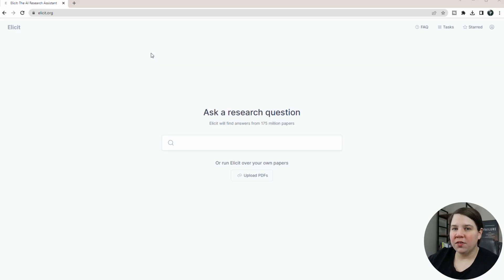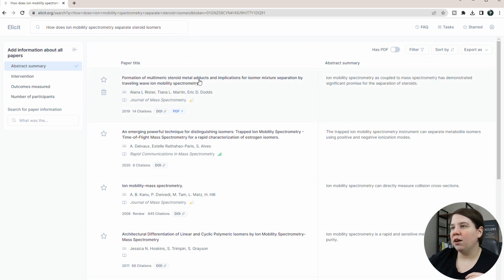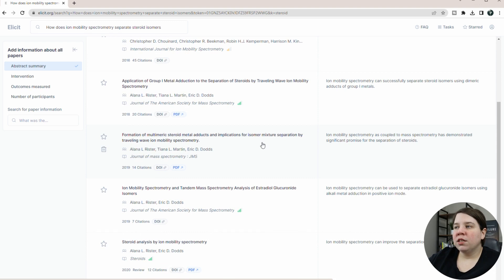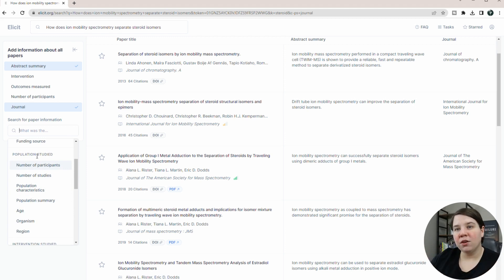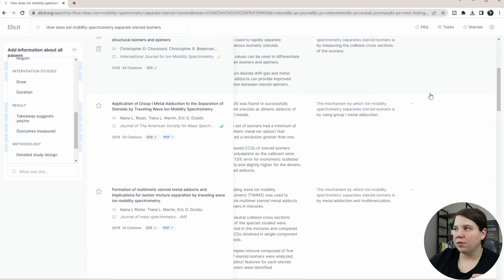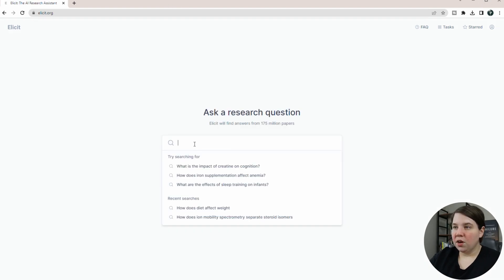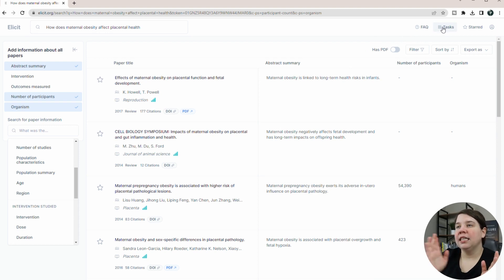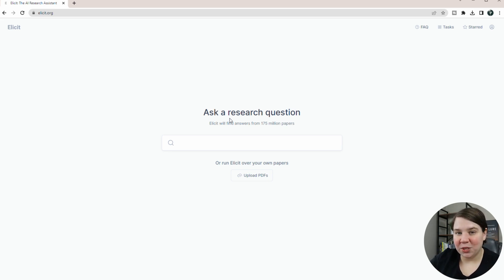Start Your Literature Review Here! || Elicit AI Research Assistant Literature Review Tool Tutorial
Before you start a literature review or answer a research question, start with Elicit's Literature Review Tool.

Elicit is an AI research assistant that can use AI to find research articles that cover a specific topic or answer a specific research question. Then, Elicit can provide summaries, organisms, and other information about a research paper. Then, you can easily export this information into an excel document to work with it further!

Timecodes
00:00 Elicit AI Research Assistant
00:18 Tour of Elicit
00:49 Elicit Literature Review
02:01 Filter by Keywords
03:39 Sorting Research Articles
04:07 Adding Properties of a Paper
04:59 Adding Results
06:15 Exporting Papers and Details
07:28 Finding the Organisms in Papers
08:52 Other Available Tasks